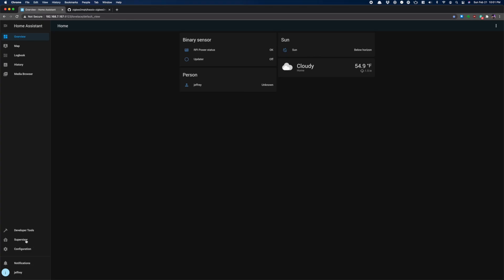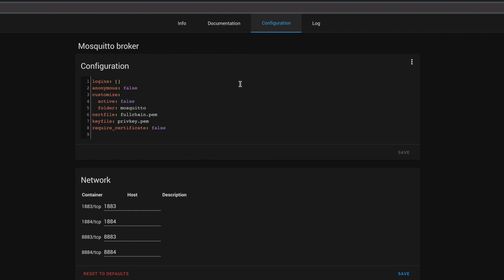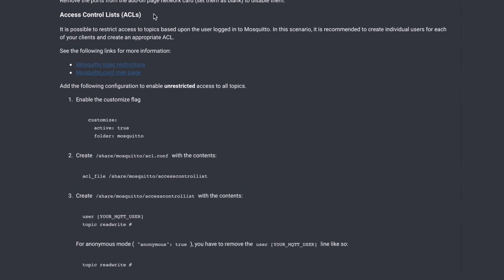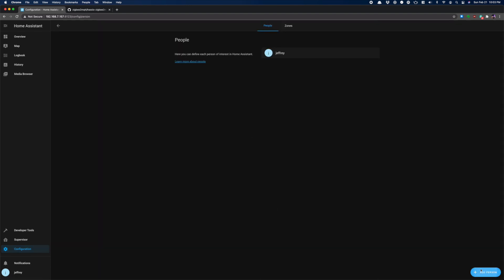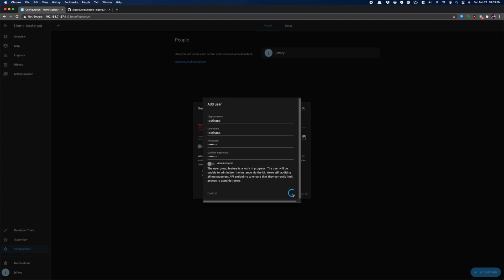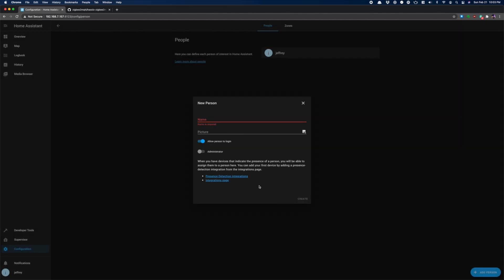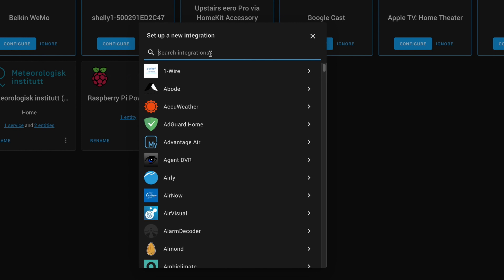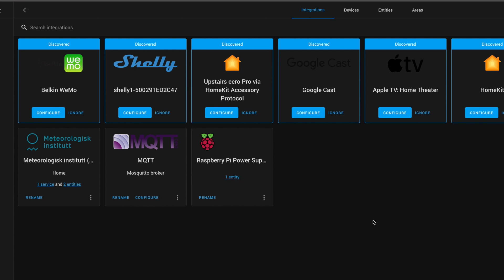Lab Notes: Installing MQTT in Home Assistant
There was an idea. To bring shorter videos about topics that people were interested in to see if the videos could be useful. I called that initiative Lab Notes, and this is the first video in that series.

You may be wondering why we needed another "installing MQTT" Video on Youtube, and well I am not sure I have a good answer. All though in the video, I am working on right now, MQTT is going to play a big part. Plus, I want to do more videos on integrating specific, single devices to home Assistant wanted a format for doing something that might only take two or three minutes. So here we are.

In this inaugural edition, we will cover what MQTT is, and how to install it. Because I wanted this to be strictly about installation, we don't get into using MQTT, but again, I have a video coming soon that will require MQTT and as I get into more videos about my specific setup of Home Assistant MQTT is going to come up a lot.

Anyway, enough babbling. Let me know what you think of this format.

And if you like this video you could always fuel my coffee/automation habit

Home Assistant Gear: